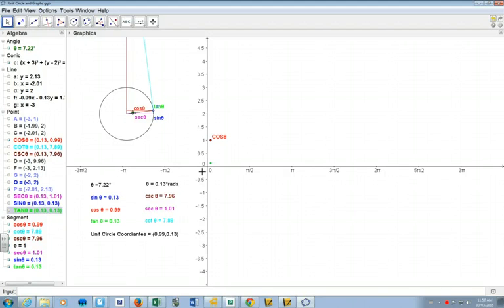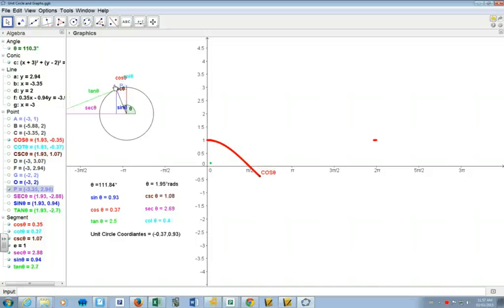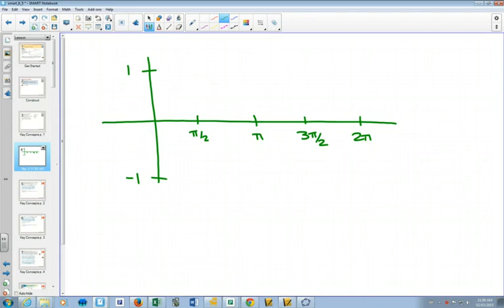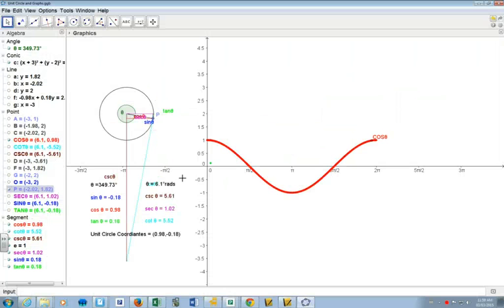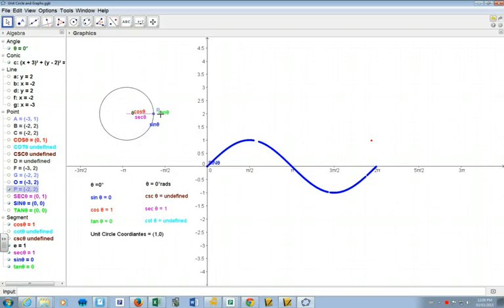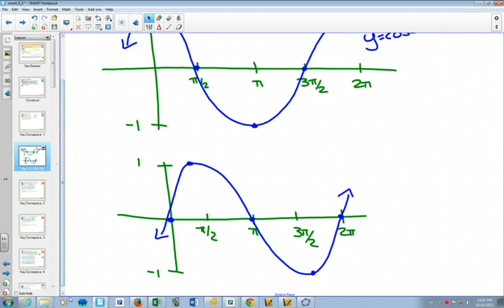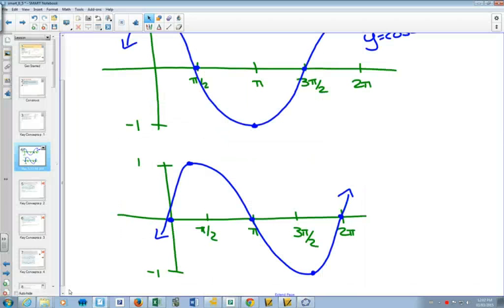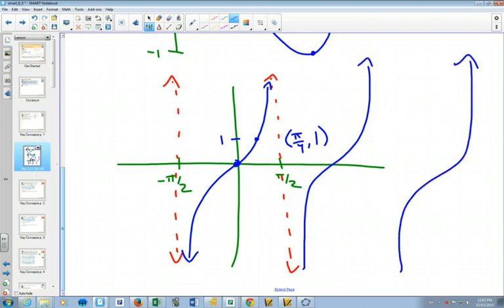40SP 6 5 Introducing Sine Cosine Tangent Graphs